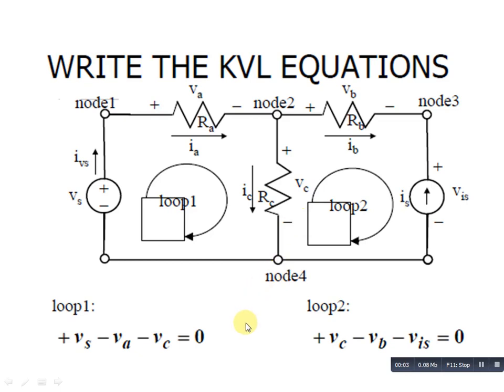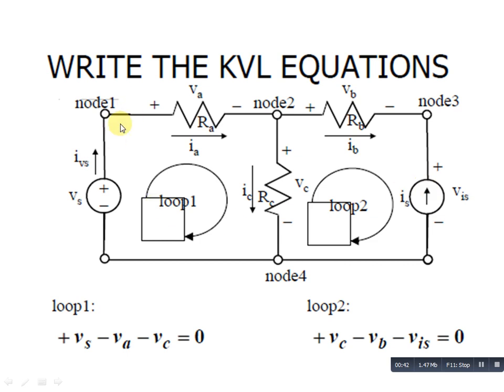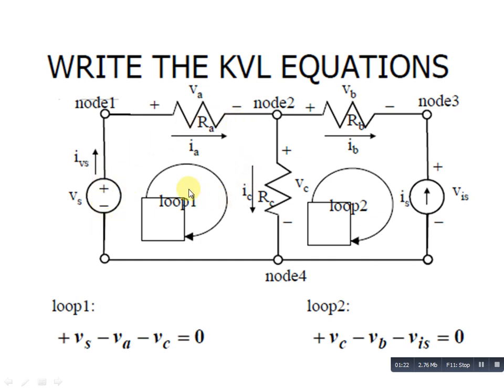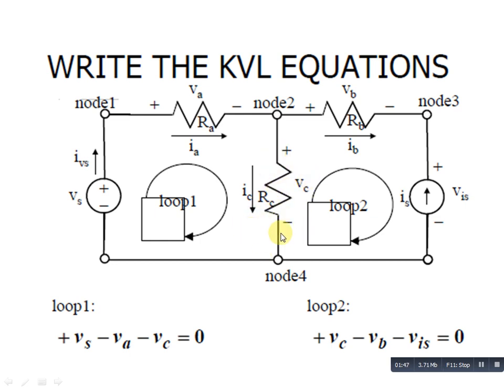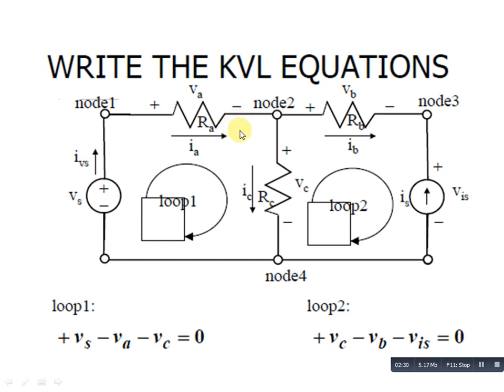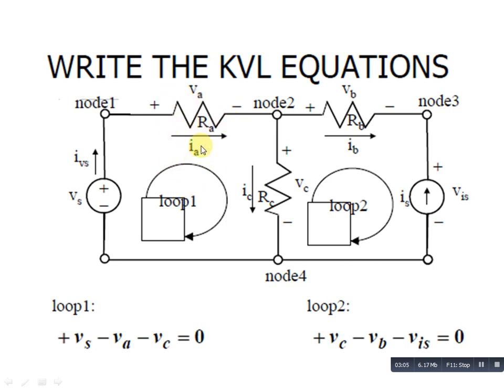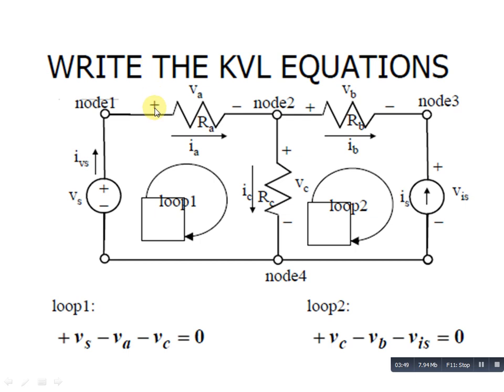How to make KVL equations for a circuit ?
Students can easily understand with the help of this video how to write KVL eqations for a particular circuits.